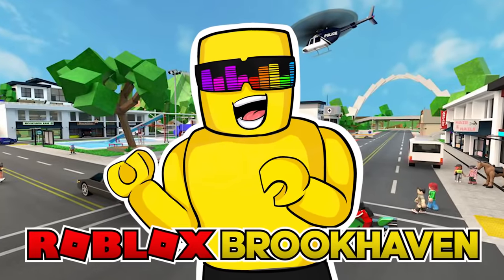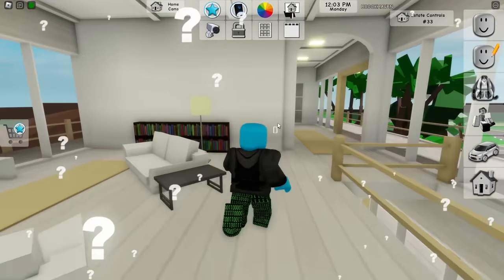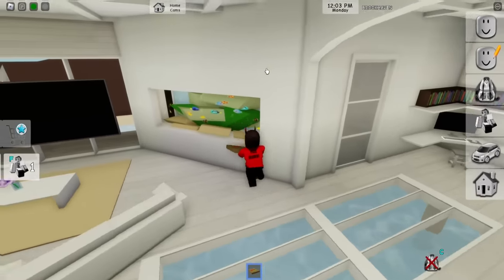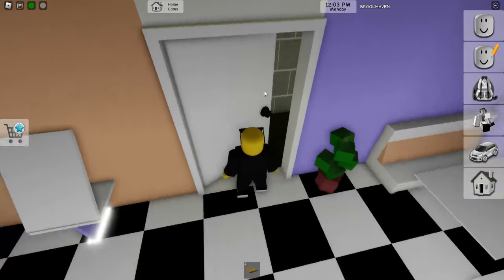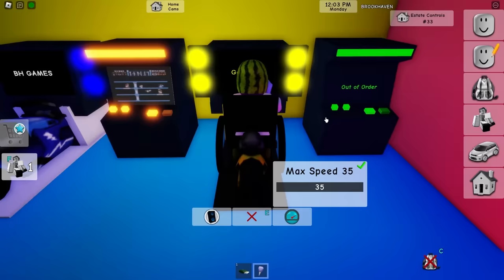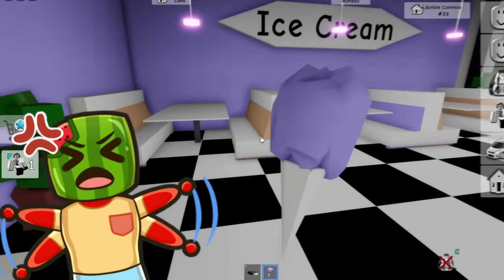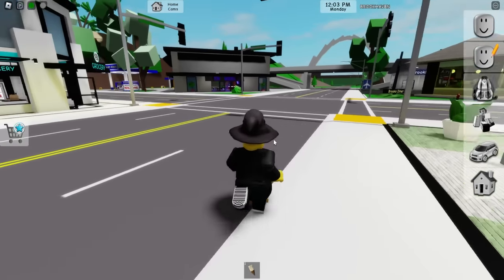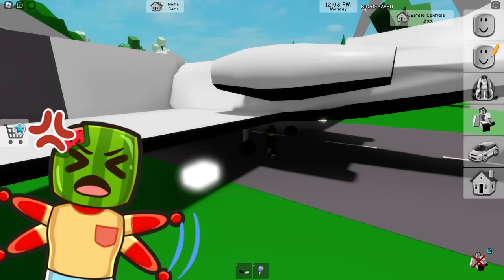Brookhaven But I CAN'T TOUCH COLORS Hide & Seek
Hide & Seek But CANT TOUCH the COLOR PURPLE in Brookhaven Roblox RP
Sunny and Melon play Hide and Seek in Brookhaven, except we cannot touch colors, Purple, Red, Green, Yellow and more!